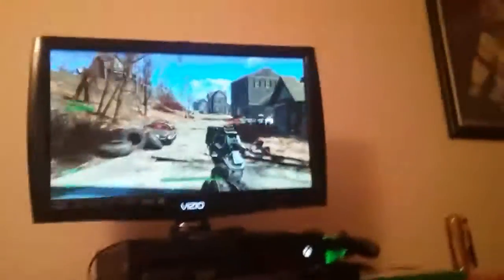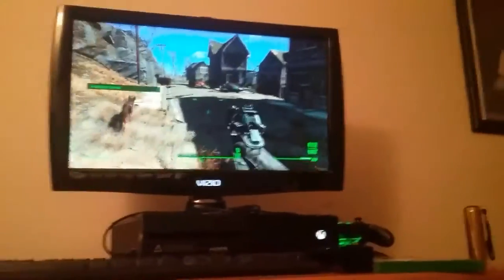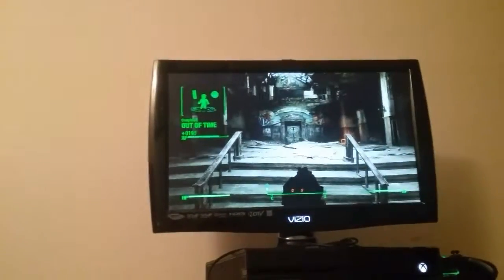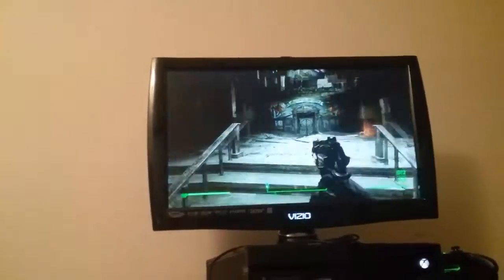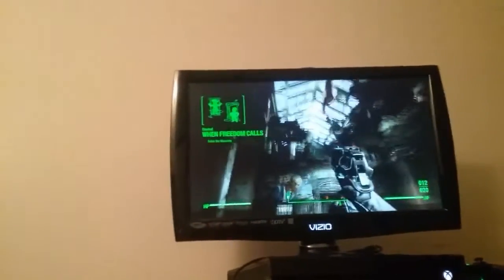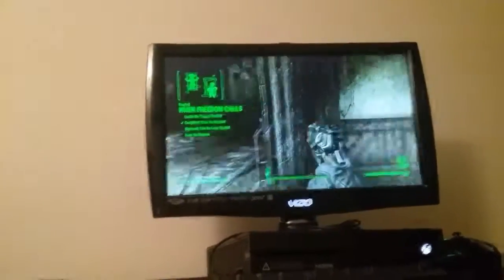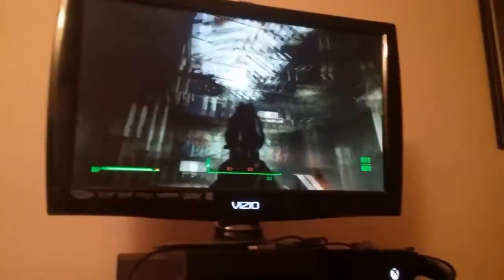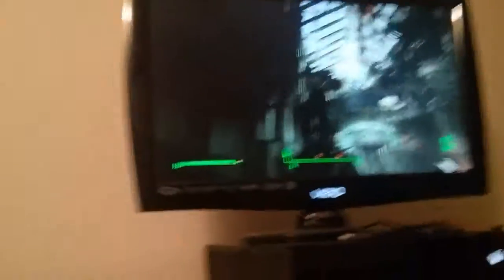Link reacts to fallout 4 ep2